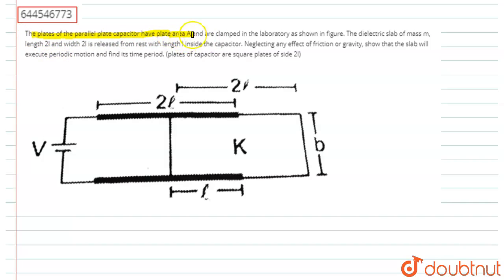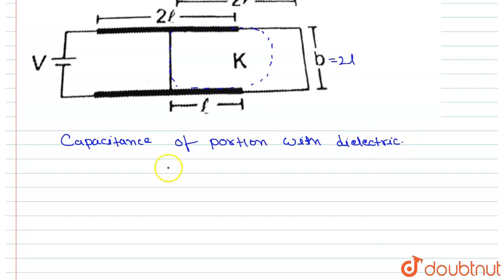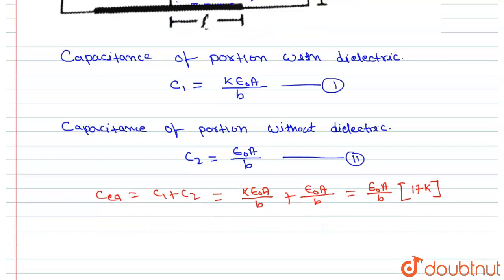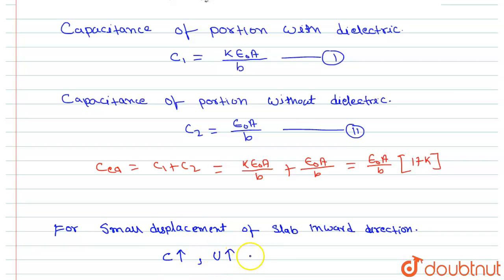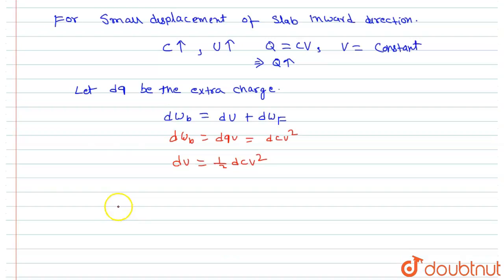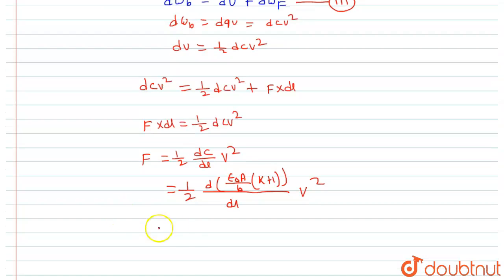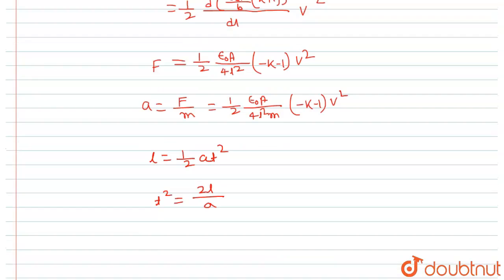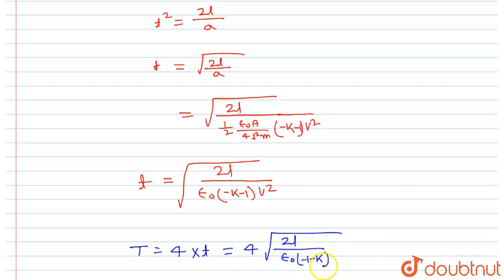The plates of the parallel plate capacitor have plate area A and are clamped in the laboratory a...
The plates of the parallel plate capacitor have plate area A and are clamped in the laboratory as shown in figure. The dielectric slab of mass m, length 2l and width 2l is releasedfrom rest with length l inside the capacitor. Neglecting any effect of frictionor gravity, show thatthe slab will execute periodic motion and find its time period. (plates of capacitor are square plates of side 2l)
Class: 12
Subject: PHYSICS
Chapter: CAPACITANCE
Board:IIT JEE

👉 Have Any Query? Ask Us.